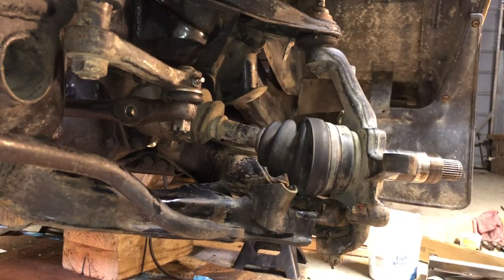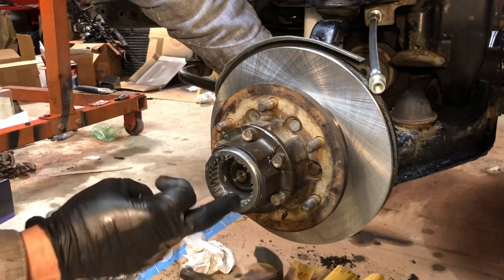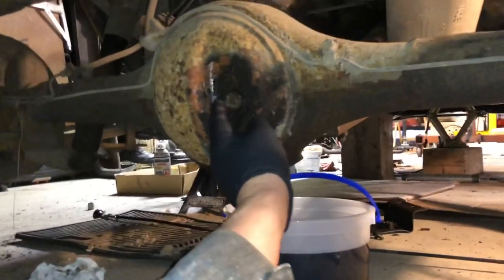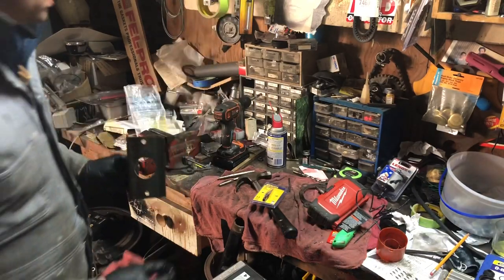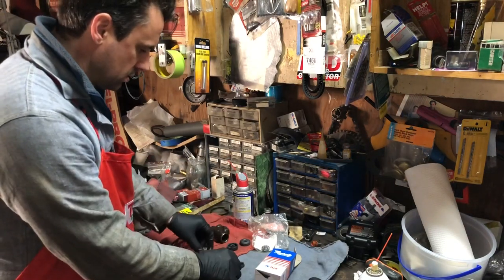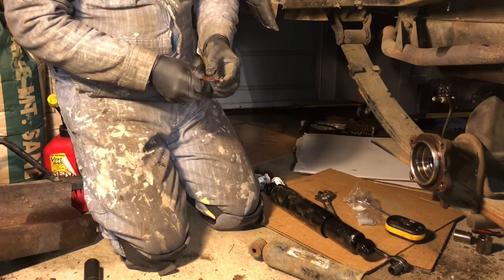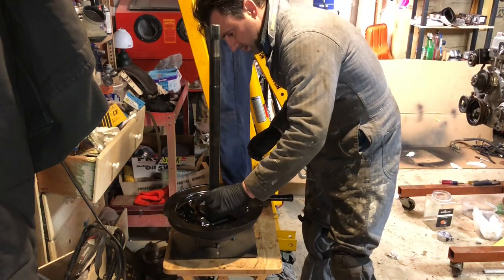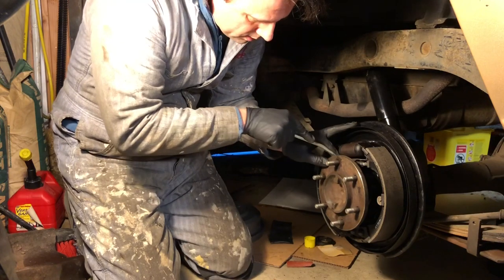1988 Dodge Raider rebuild episode 8 (axle seal replacement)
This week I pulled the rear axles and replaced seals and brakes.